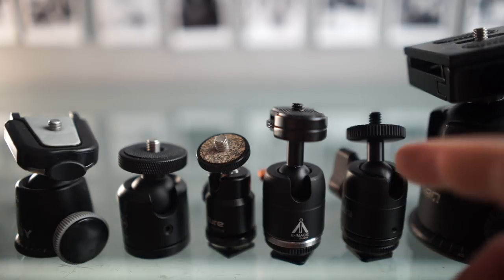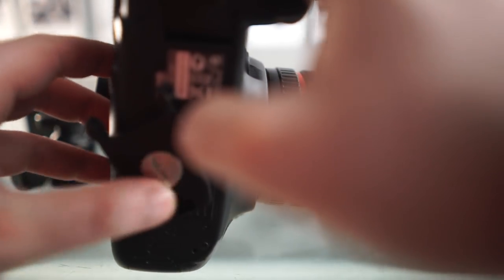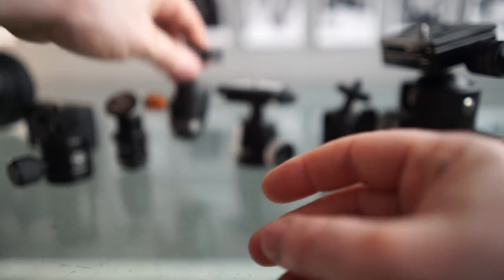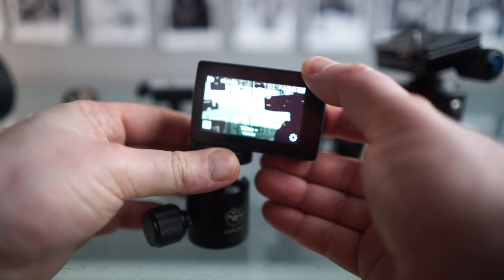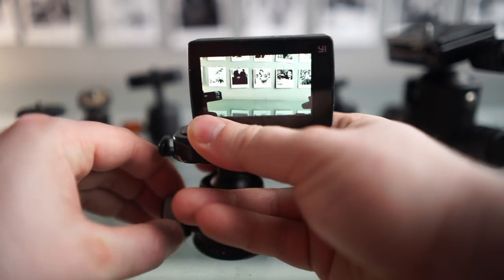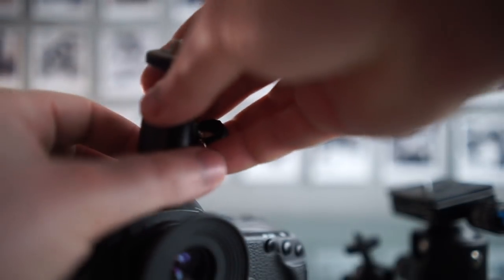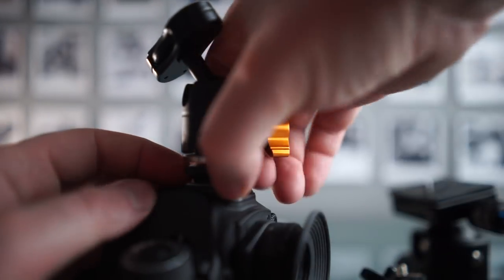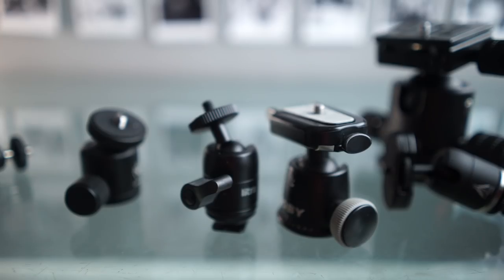Best small travel tripod ball head? Joby VS E-Image VS Aputure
Litra ball mount